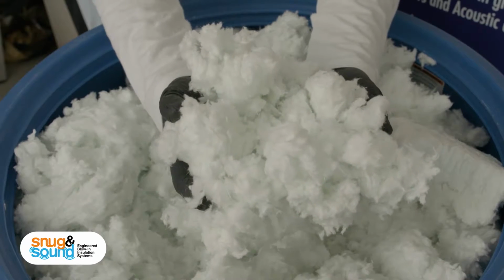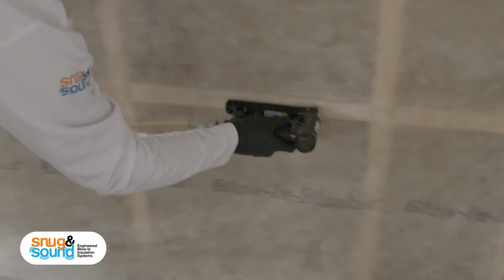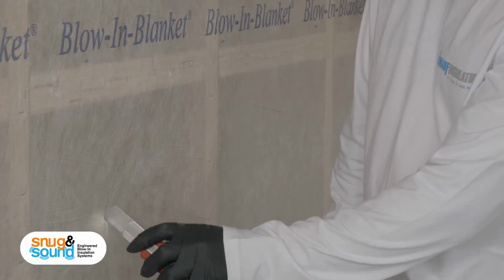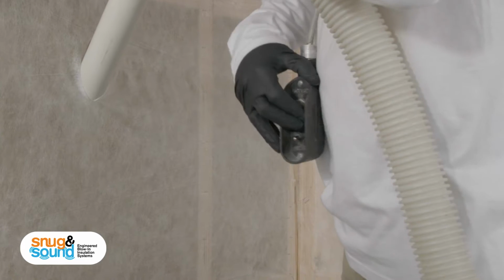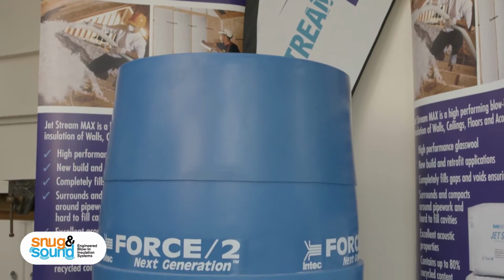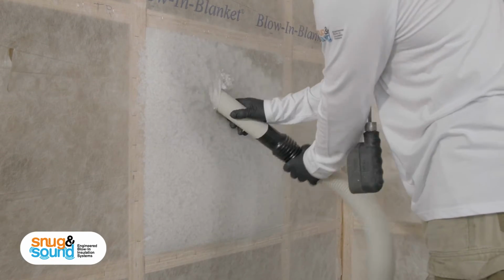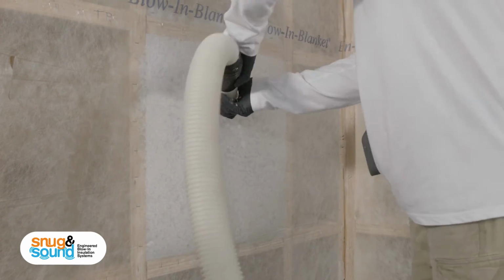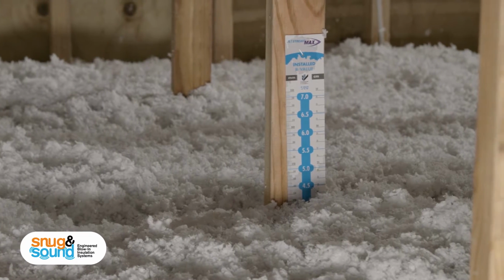AUNZ BLOW-IN INSULATION: high thermal performance for homes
Jet Stream® MAX blow-in glasswool insulation provides a premium solution for homeowners that want to achieve high thermal performance and energy efficiency in their homes. Watch the different installation techniques our Approved Installers use to quickly insulate walls and ceilings.